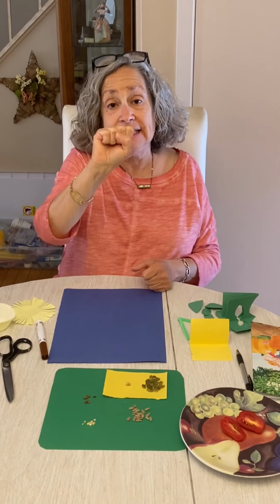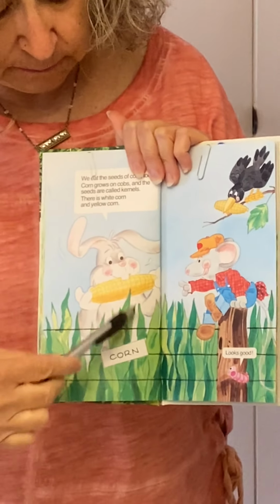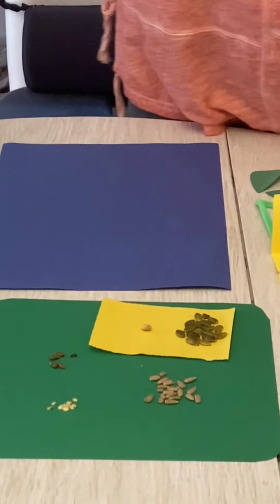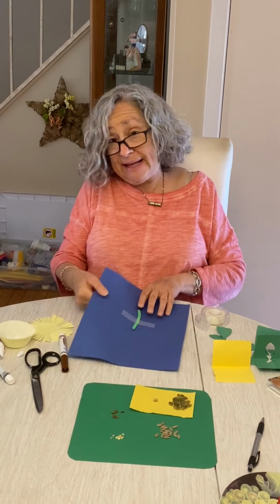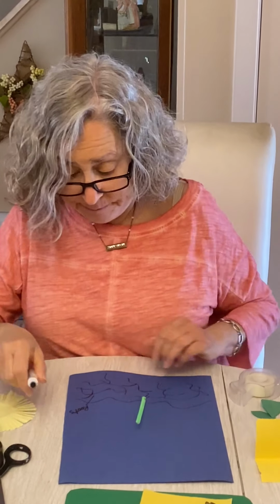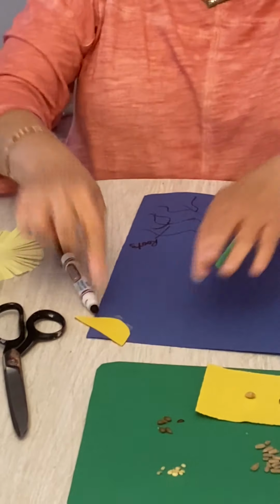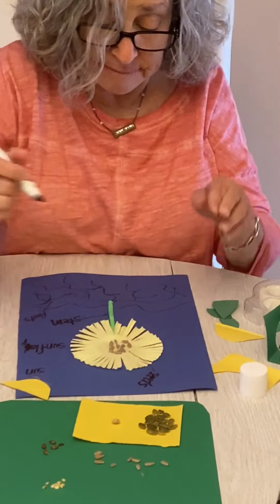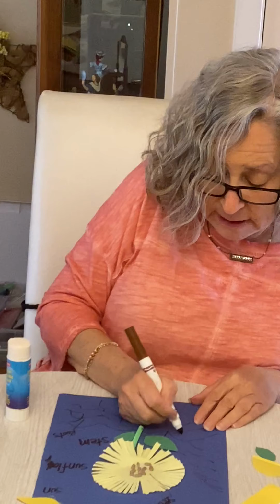Making a sunflower craft with seeds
In this video you will see where seeds come from and see how to make a sunflower from a cupcake paper liner